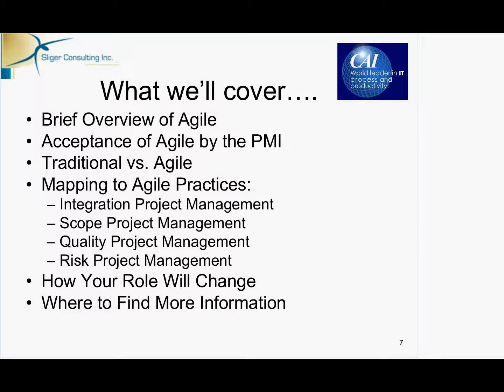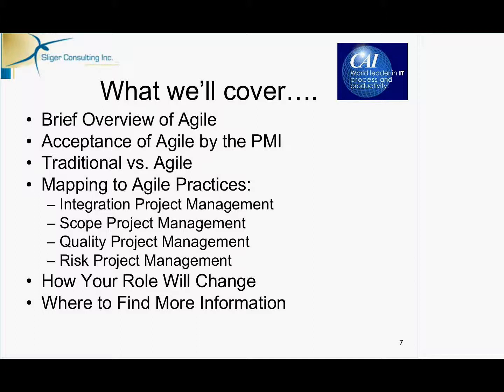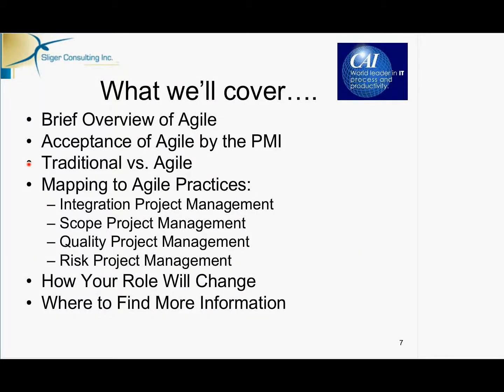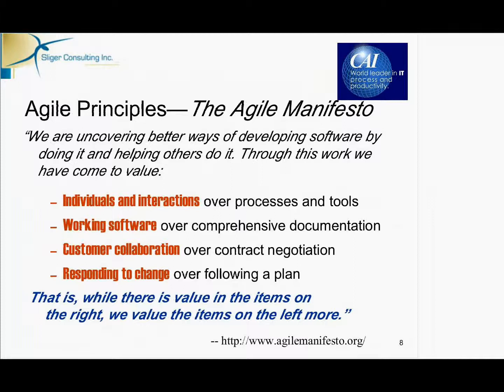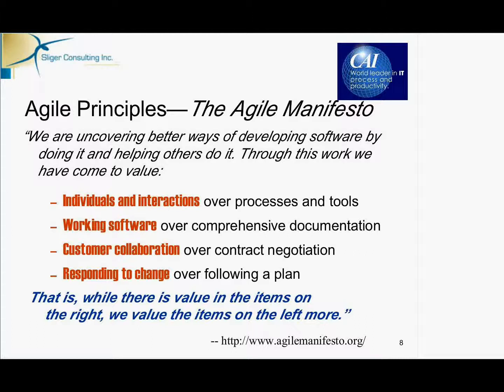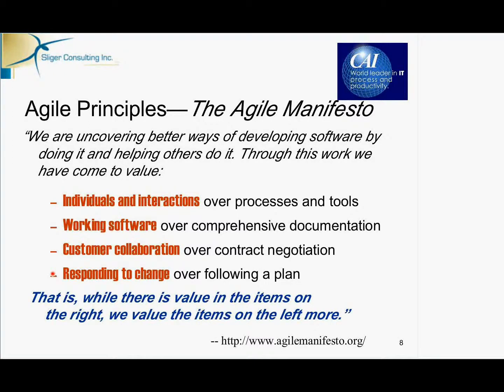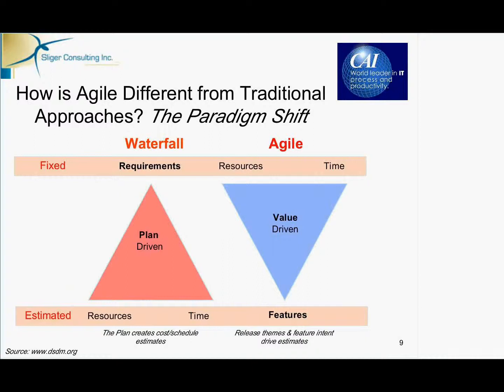The Software Project Manager's Bridge to Agility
This webinar with Michele Sliger is aimed at software project managers who are new to Agile, and who would like to be able to relate the Project Management Institute's best practices to equivalent practices in Agile. In addition to the mapping of the PMBOK Guide® knowledge areas to Agile practices, there is also a focus on how the traditional project manager role is redefined.

ABOUT THE PRESENTER:
Michele Sliger is the founder of Sliger Consulting Inc. in Denver, Colorado. Michele has extensive experience in agile software development, having transitioned to Scrum and XP practices in 2000 after a career start under the traditional waterfall. As a self-described "bridge builder," her passion lies in helping those in traditional software development environments cross the bridge to agility. Along with co-author Stacia Broderick, their forthcoming book "The Software Project Manager's Bridge to Agility" will focus on that topic, helping PMI-trained project managers make the transition. Michele is a certified Project Management Professional (PMP) and a Certified Scrum Trainer (CST). She is also an adjunct faculty member of the University of Colorado, where she teaches Software Project Management to graduate engineering students.